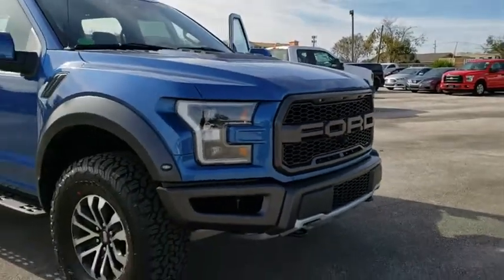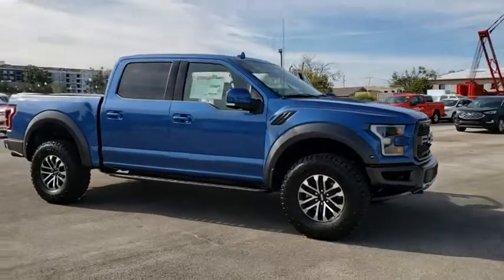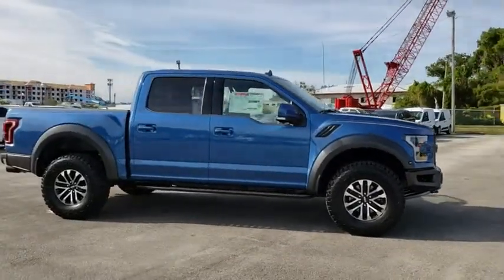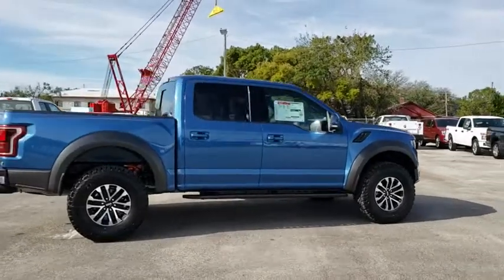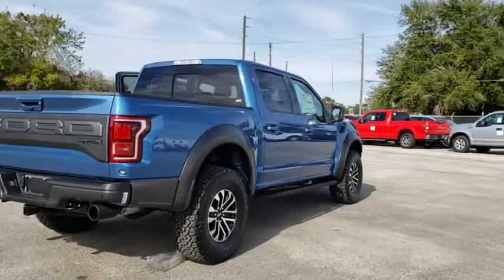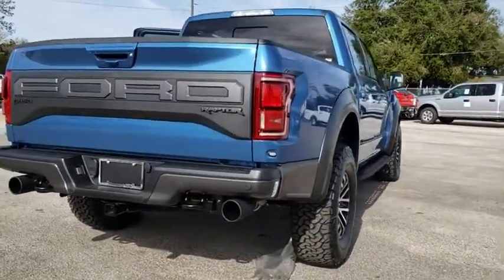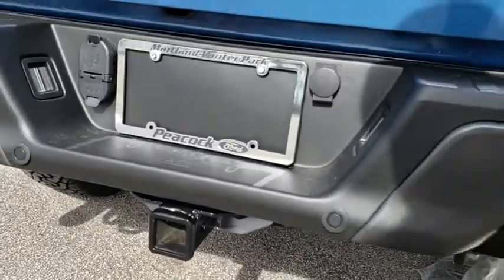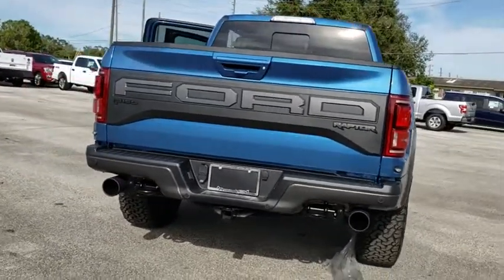2019 Ford F-150 Maitland, Winter Park, Orlando, Altamonte Springs, Sanford, FL KFA53267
Blue N 2019 Ford F-150 available in Maitland, Florida at Peacock Ford. Servicing the Winter Park, Orlando, Altamonte Springs, Sanford, FL area.

Peacock Ford
1875 S Orlando Ave

Factory MSRP: $70,860 4WD, 10-Way Power Driver & Passenger Seats, 17 Cast Aluminum Wheels, 360 Degree Camera, 4.10 Front Axle w/Torsen Differential, 4-Wheel Disc Brakes, 7 Speakers, 8 Productivity Screen, 8-Way Power Driver's Seat w/Power Lumbar, ABS brakes, Adaptive Cruise Control w/Stop-and-Go, Advanced Security Pack, Air Conditioning, AM/FM radio: SiriusXM, Ambient Lighting - Ice Blue Color Only, Auto High-beam Headlights, Auto-dimming Rear-View mirror, BLIS Blind Spot Information System, Brake assist, Compass, Delay-off headlights, Driver door bin, Driver vanity mirror, Dual front impact airbags, Dual front side impact airbags, Dual-Zone Electronic Automatic Temperature Control, Electronic Locking w/4.10 Axle Ratio, Electronic Stability Control, Emergency communication system, Equipment Group 802A Luxury, Front anti-roll bar, Front Bucket Seats, Front Center Armrest, Front fog lights, Front reading lights, Front wheel independent suspension, Fully automatic headlights, GVWR: 7,050 lbs Payload Package, Heated & Ventilated Leather 40/Console/40 Front Seats, Heated Leather 40/Console/40 Front Seats, Heated Steering Wheel, Illuminated entry, Inflatable Rear Safety Belts, Integrated Trailer Brake Controller, Intelligent Access w/Push-Button Start, Lane Keeping System w/Alert & Assist, Leather steering wheel, LED Box Lighting, LED Sideview Mirror Spotlights, Low tire pressure warning, Memory System (Seat, Pedal, Exterior Mirror), Occupant sensing airbag, Outside temperature display, Overhead airbag, Overhead console, Panic alarm, Passenger door bin, Passenger vanity mirror, Power door mirrors, Power driver seat, Power Glass Heated Sideview Mirrors, Power steering, Power Tilt/Telescoping Steering Column w/Memory, Power windows, Power-Adjustable Pedals, Power-Sliding Rear Window, Pro Trailer Backup Assist, Radio data system, Radio: B&O Sound System by Bang & Olufsen, Radio: SiriusXM w/7 Speakers, Rain-Sensing Windshield Wipers, Raptor Technology Package, Rear Parking Sensors, Rear reading lights, Rear window defroster, Remote keyless entry, Remote Start System w/Remote Tailgate Release, Security system, Speed control, Speed-sensing steering, Split folding rear seat, Steering wheel mounted audio controls, SYNC 3, Tachometer, Tailgate Applique FORD, Tailgate Step w/Tailgate Lift Assist, Telescoping steering wheel, Tilt steering wheel, Tough Bed Spray-In Bedliner, Traction control, Trip computer, Twin Panel Moonroof, Unique Cloth Trim Seats, Universal Garage Door Opener, Variably intermittent wipers, Voice-Activated Touchscreen Navigation.brbrThe Peacock Ford Price includes Discounts, Factory Rebates, and Ford Credit Financing Rebates. The price may also include Trade Assist, Business Owner Rebate, or Owner Loyalty Rebate. You may also be eligible for other Rebates (College, Military, or Private offers) not included in the displayed price. Some offers may not be combined, see dealer for details.brbrThank you for shopping with Peacock Ford. At Peacock Ford you can enjoy great benefits such as a complimentary car wash after every service visit, full service collision center and a great selection of new and pre-owned cars, trucks and SUVs. Your first oil change is complimentary! We are your local family owned Ford dealer.